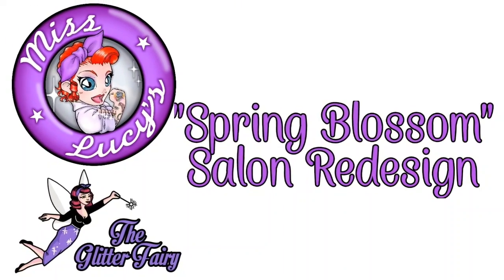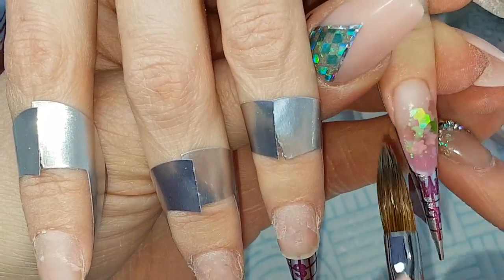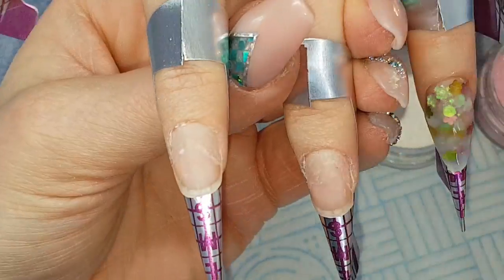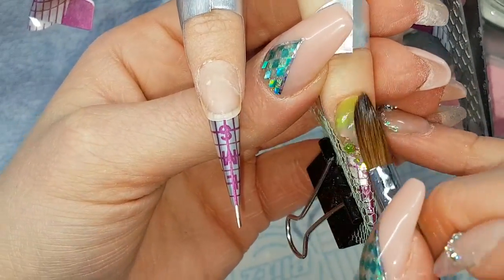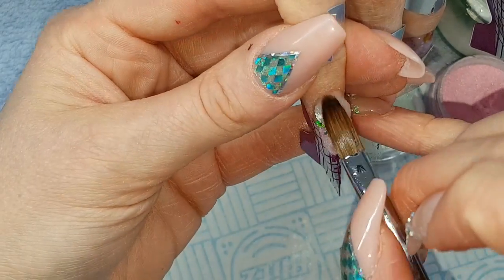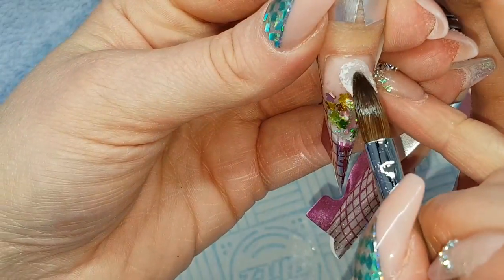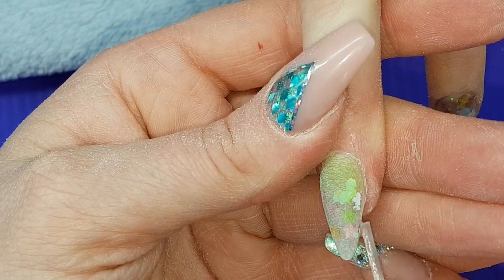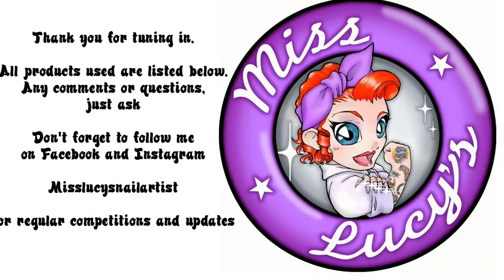Spring Blossom Salon Redesign including embedded netting, glitter and acrylic marbling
Products Used
Spring Glitter 'Spring Blossom'
Netting 'Spring Grass'&'Tutu'
Glass jars

Rose garden, june bug, Buttermilk, cherry blossom & Crystal Glass acrylic

Misslucysnailartist